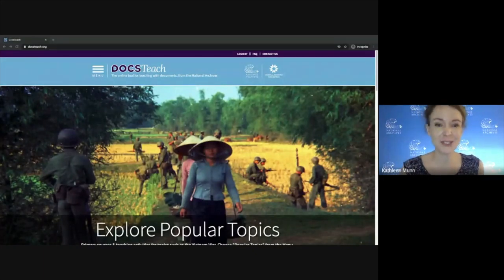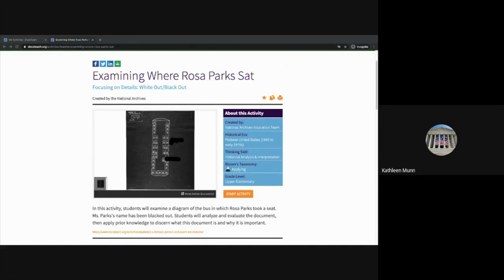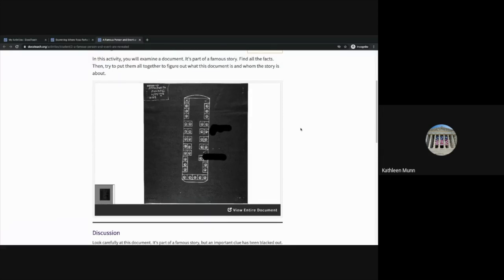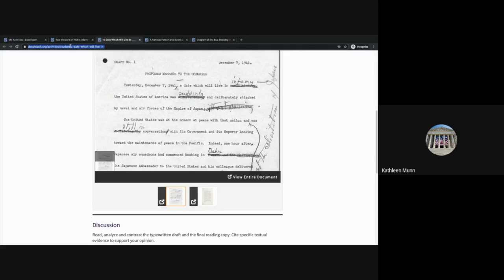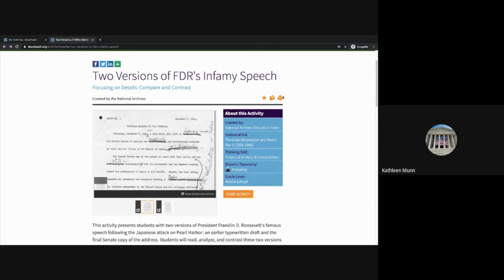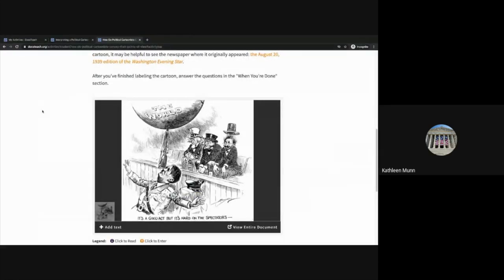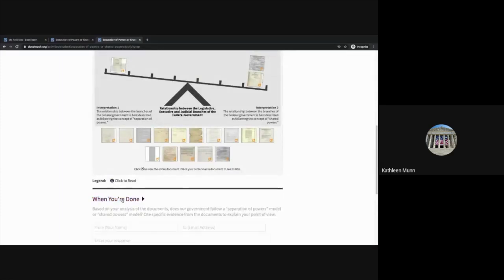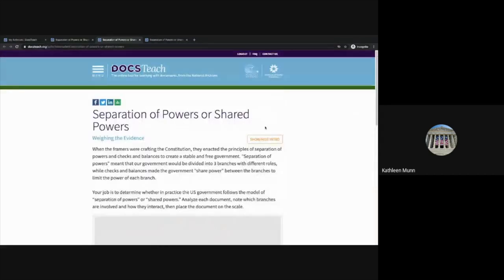DocsTeach for Virtual Learning: How to Lead a DocsTeach Activity Remotely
This mini-webinar series is specifically geared to support educators who will be teaching virtually. Each session will highlight a different way to use DocsTeach.org with students who are learning from home. Discover how to use DocsTeach to help your students make sense of the stories, events, and ideas of the past with primary sources and engaging online activities.

This webinar was recorded on August 11, 2020.